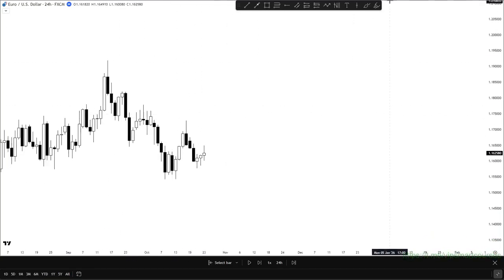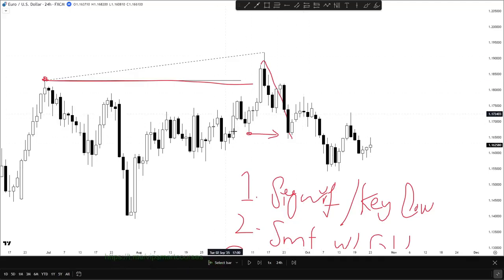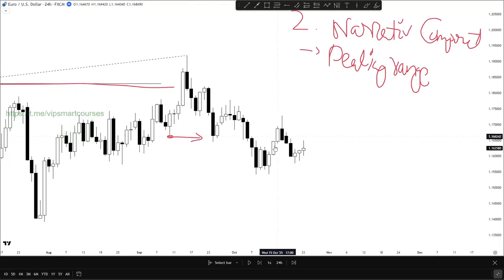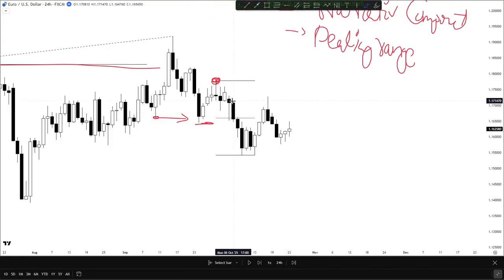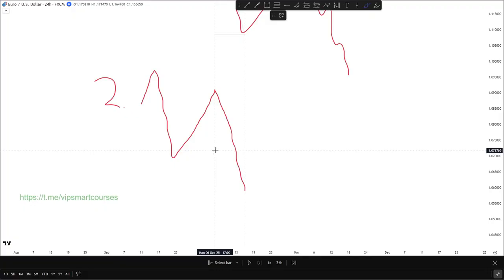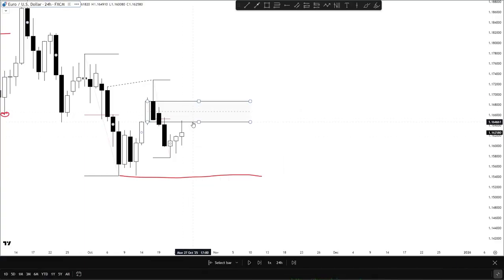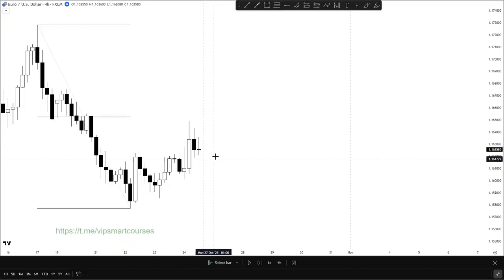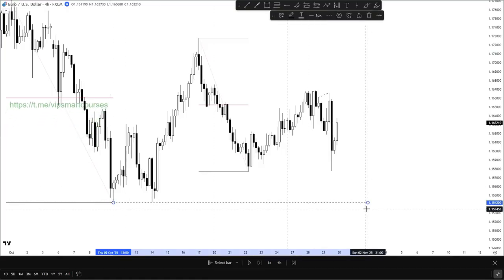Price action and trade breakdown + lecture on narrative